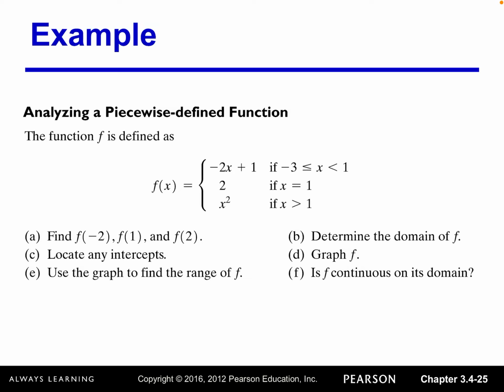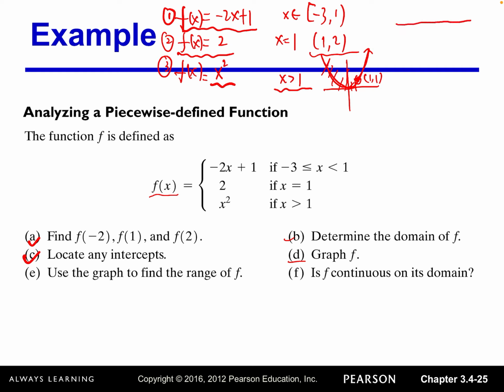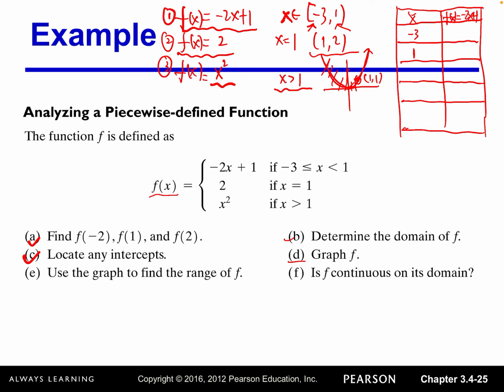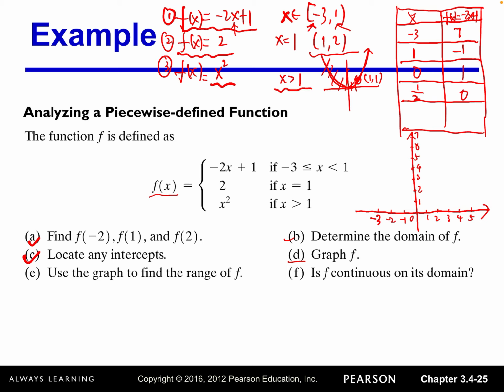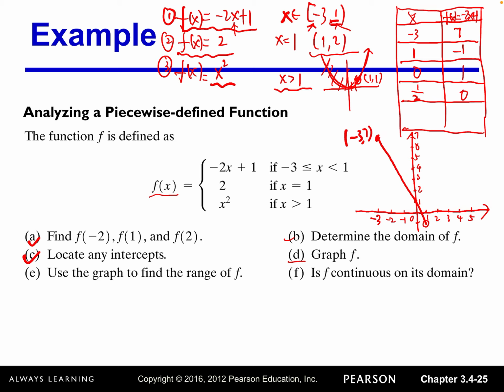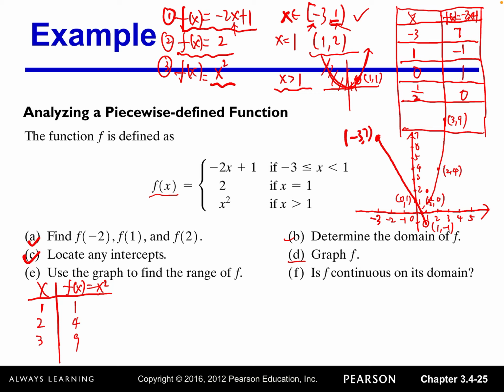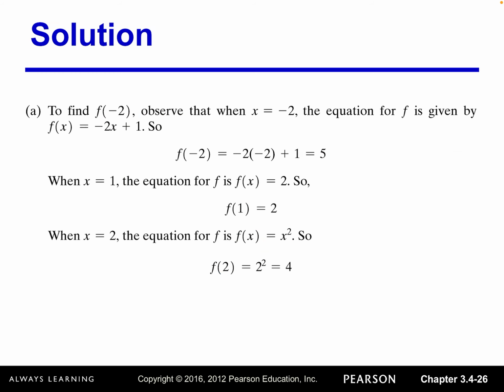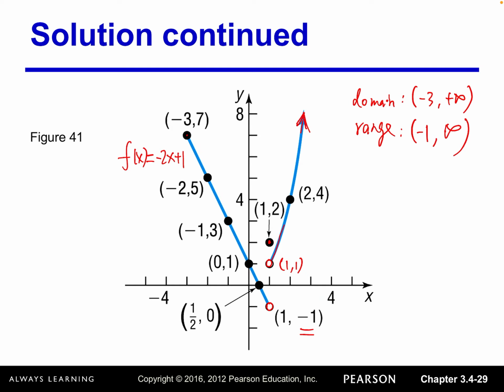3.4 Library of Functions; Piecewise-defined Functions Part4